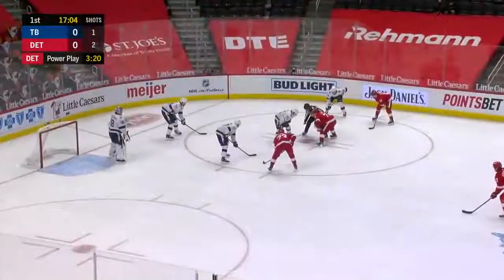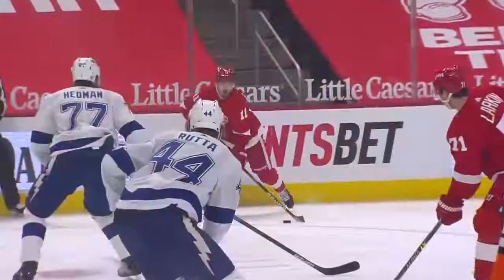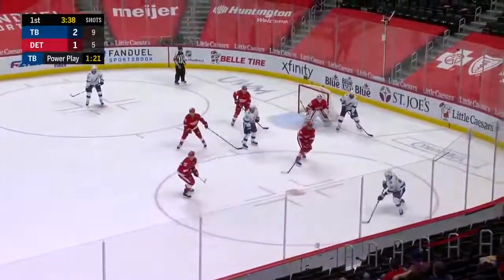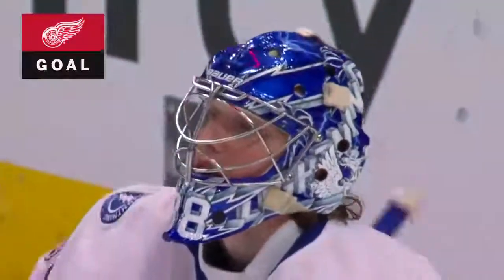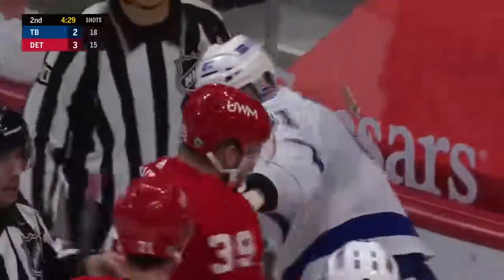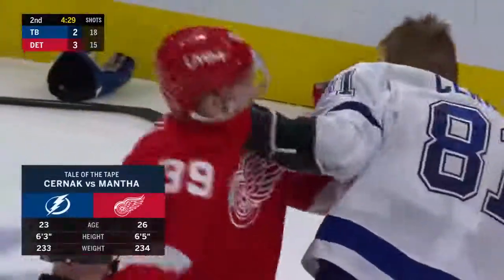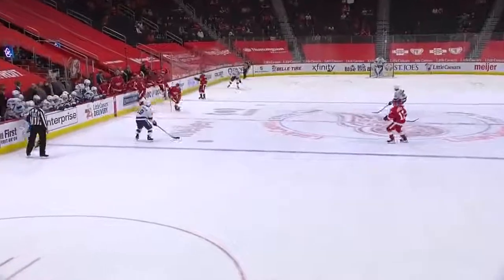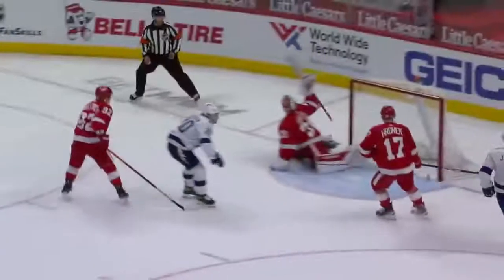NHL Game Highlights | Lightning vs. Red Wings – Mar. 9, 2021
Blake Coleman scored just over two minutes into overtime to get the Lightning a 4-3 win against the Red Wings